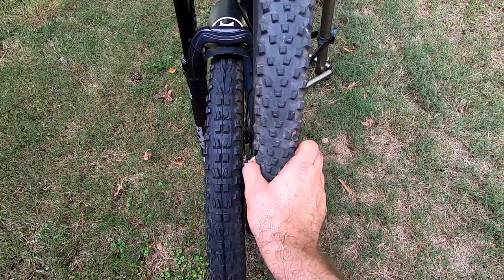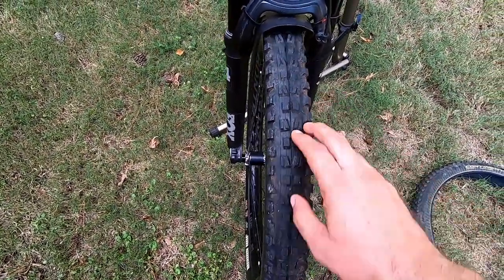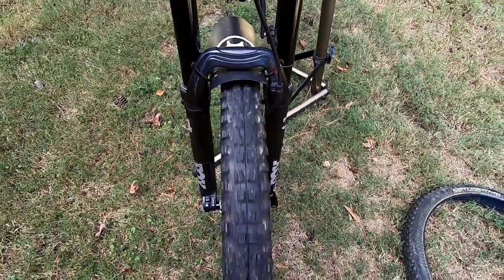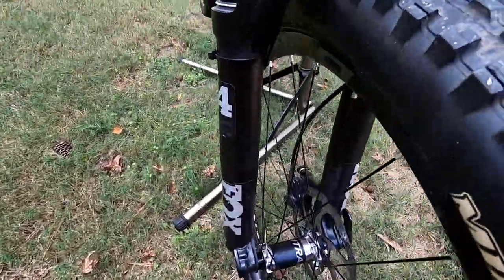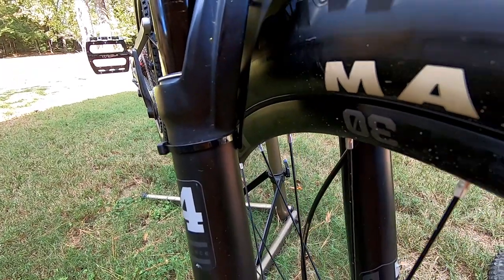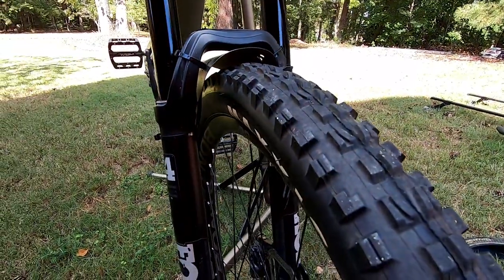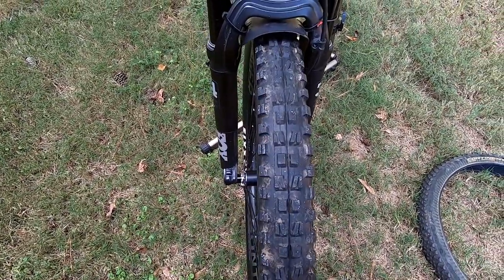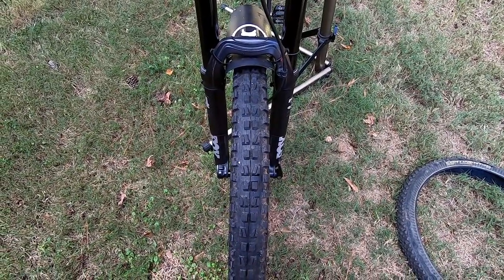The Maxxis Tire Wobble, is it common??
Tire wobble seems to be a rather common problem with Maxxis tires. In my case the Minion DHF. I re-seated the tire three times with plenty of soapy water but no change. The rim was checked on my truing stand and it is straight.